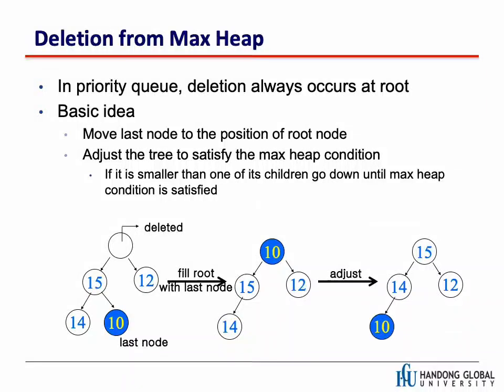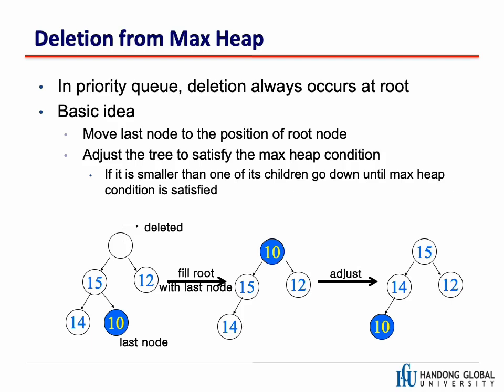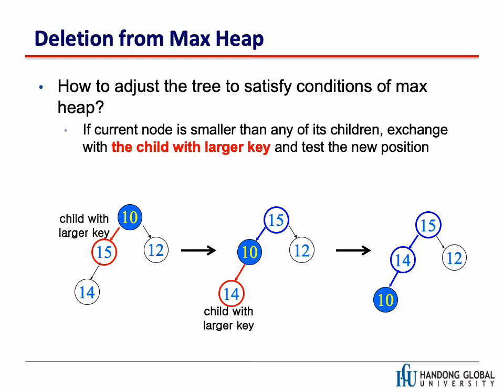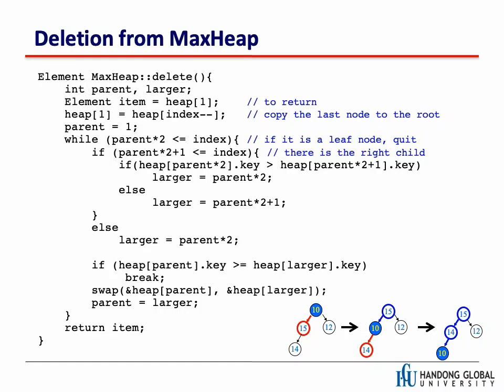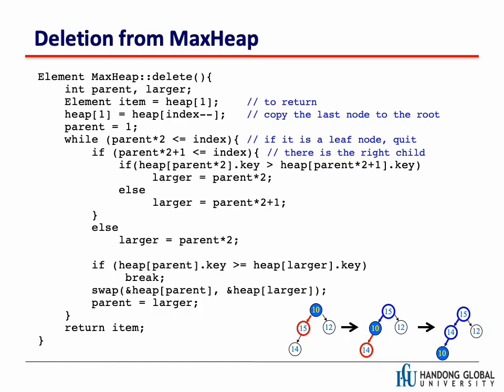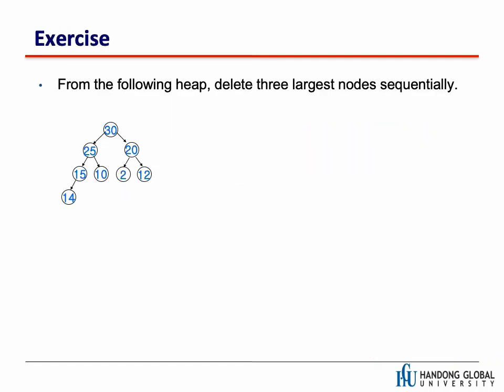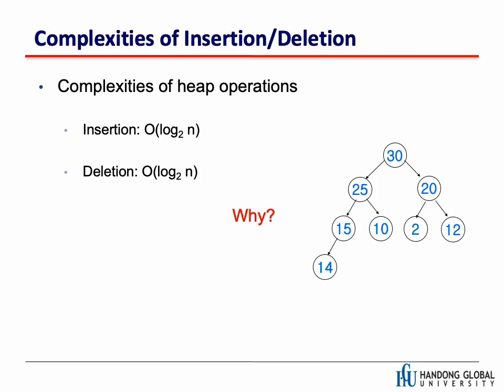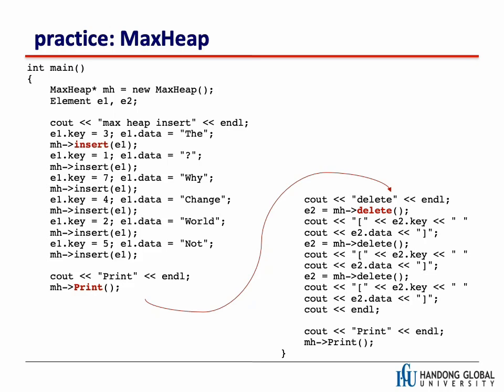DS Chap5. Trees part7